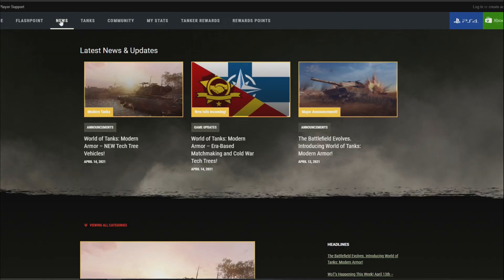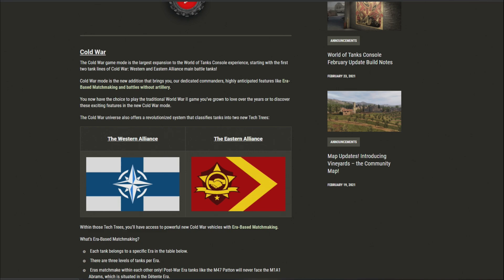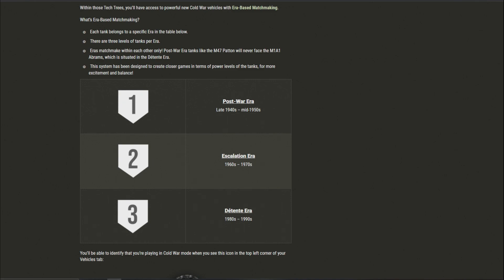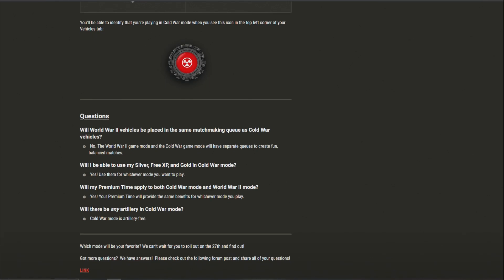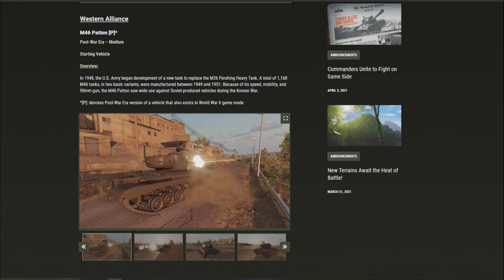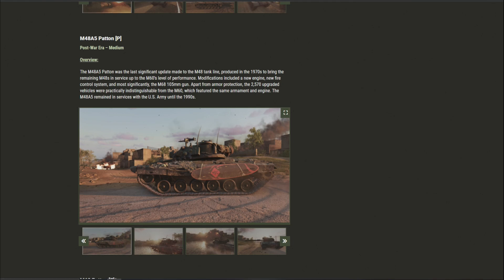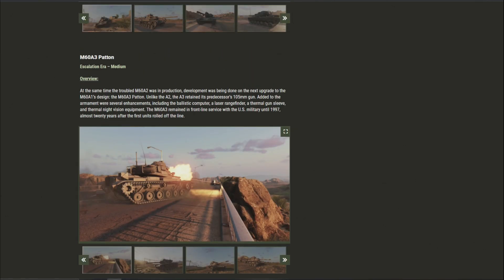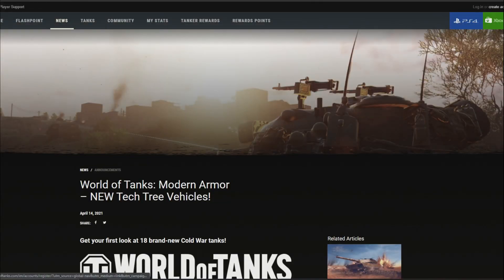'World of Tanks Console' Introduces Modern Armor!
World of Tanks Playstation and Xbox will be implementing Update 7.0 in just 13 days.  With it comes an entirely separate tech tree with its own game mode!  Modern tanks with new mechanics.  Will it be any good?  Only time will tell.  We read through the news today and formulate our own opinions.  What are your thoughts?

My book is now digital!